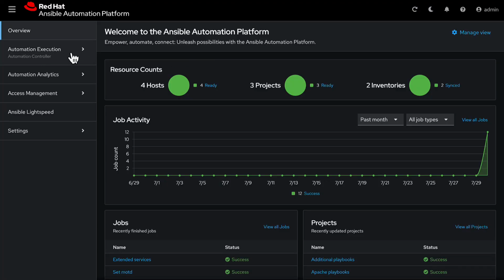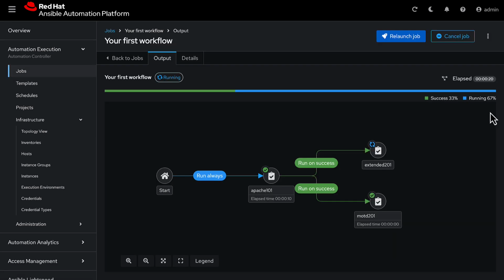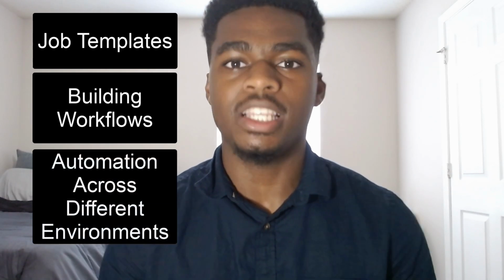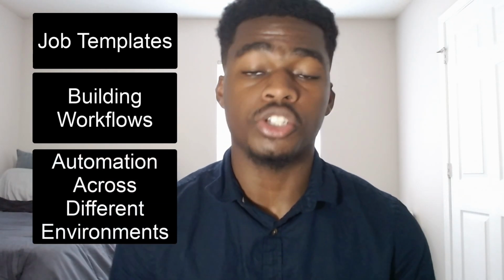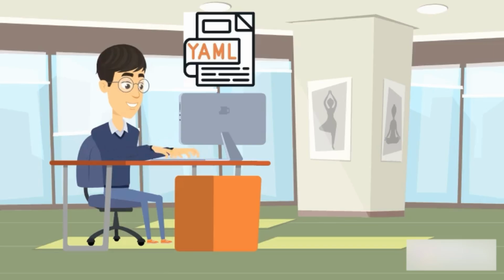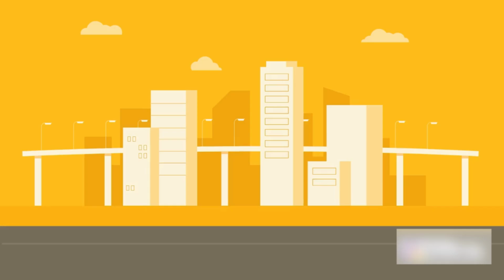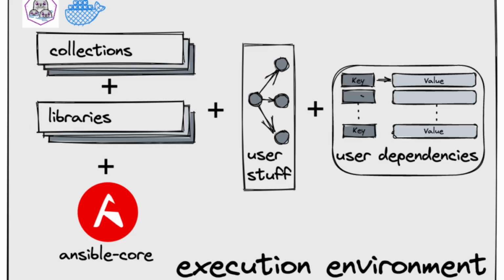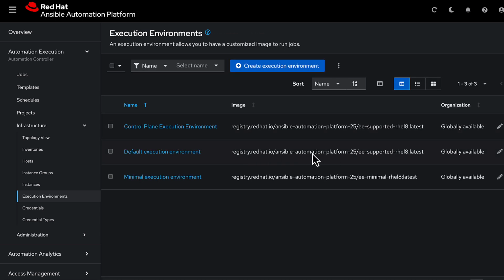IT Adventures of Brandon Thomas - Ansible - Week 9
I explore how automation scales from personal scripts to team-wide orchestration using the Automation Controller, the central brain of the Ansible Automation Platform. It’s what lets you securely manage, track, and scale automation across teams and environments—bringing repeatability and structure to every job.

I walk through how my own journey shifted from running ad hoc commands on the CLI to building job templates, workflows, and eventually coordinating automation across dev, staging, and production. That shift wasn’t just about doing more—it was about doing it consistently, collaboratively, and securely.

I also introduce something that’s been a game changer for me: Execution Environments (EEs). These containerized runtimes ensure that automation jobs run the same way, every time, no matter where they’re launched. You don’t need to be a container expert—but knowing how EEs standardize automation will be crucial as you scale.

Whether you're early in your automation journey or starting to build out enterprise-wide workflows, this video helps you see how AAP brings order and scale to the automation you’ve already started.

Next week, I’ll go deeper into execution environments—how to create, manage, and customize them to fit your team’s automation needs.

Let’s scale together.